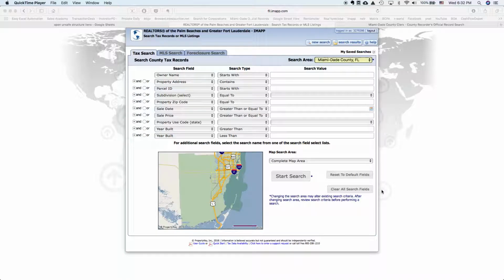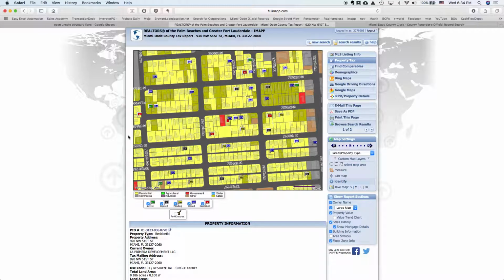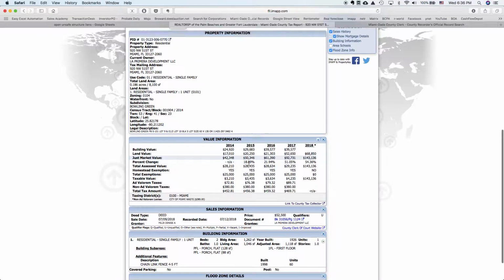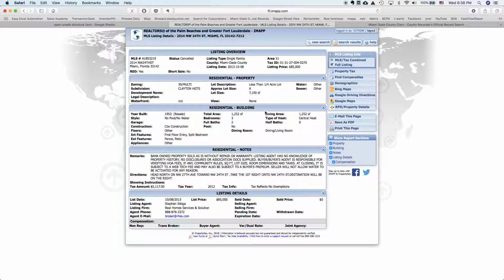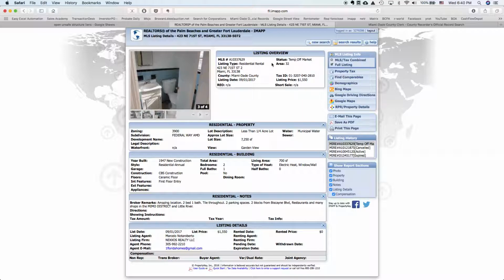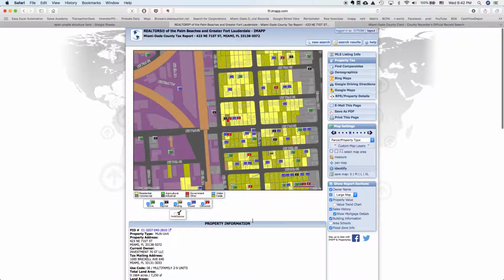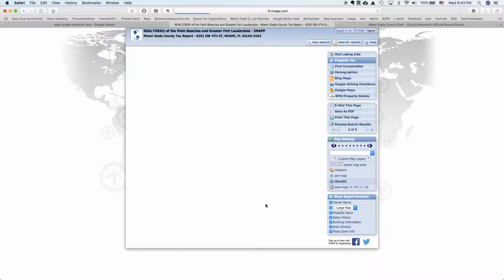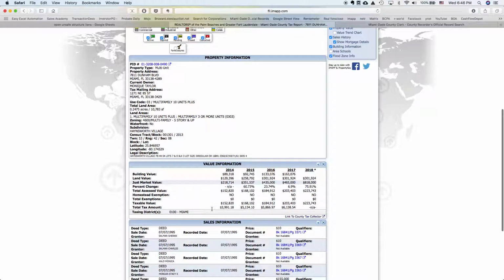4 Imapp how to see if property sold or up for sale